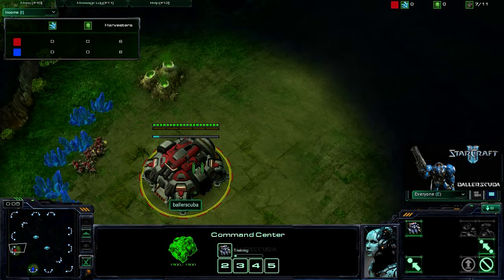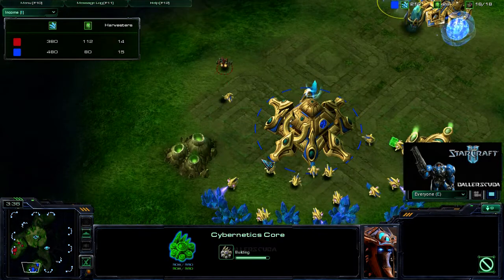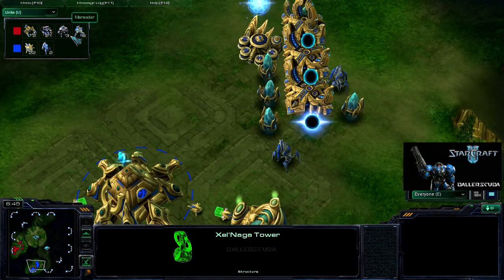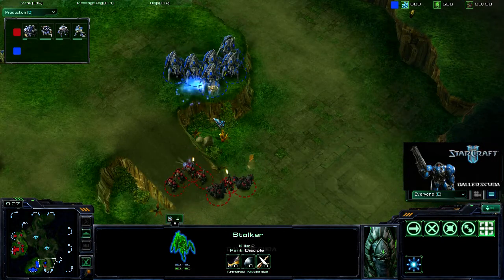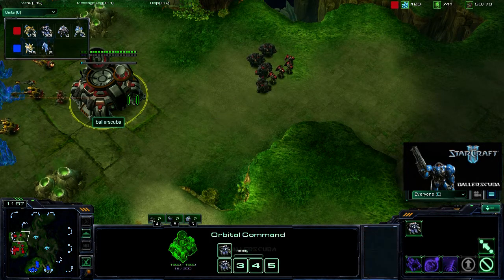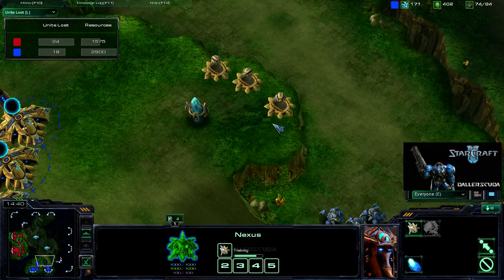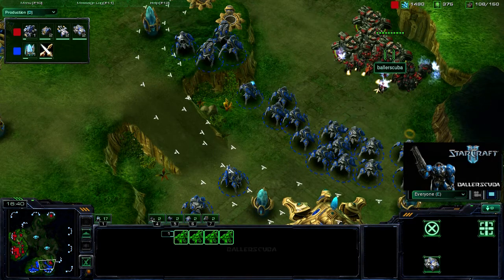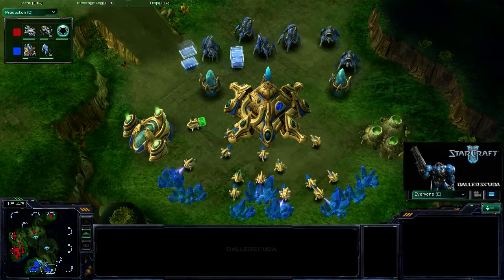Starcraft 2 Commentary #41 (T)ballerscuba vs. (P)kuzo Part 1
Part one of my match against the Protoss player kuzo on Lost Temple.  Hope you enjoy it.